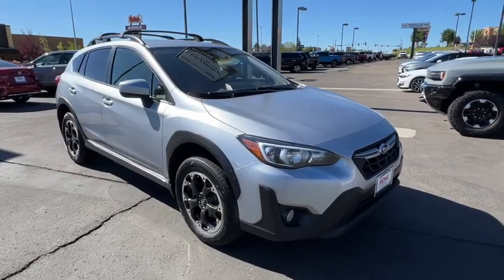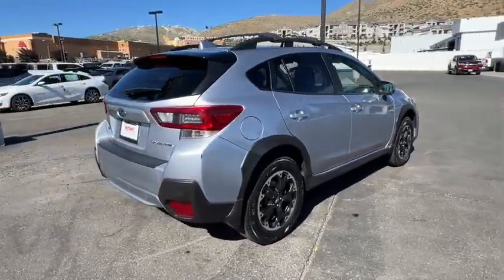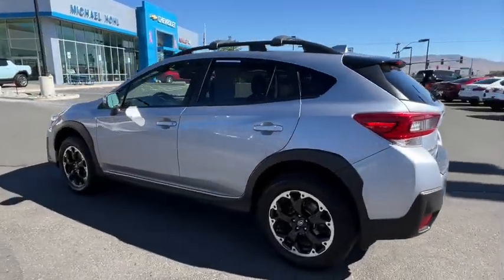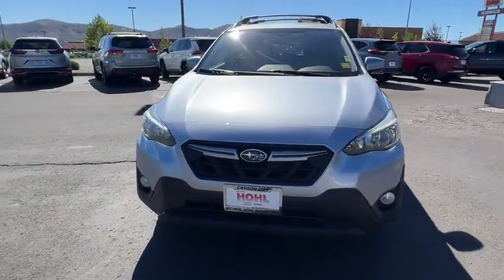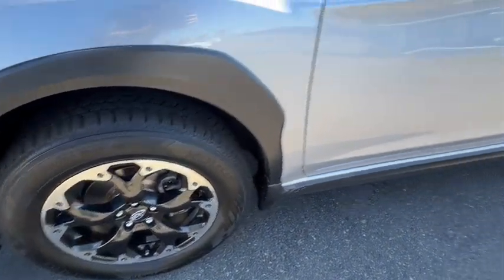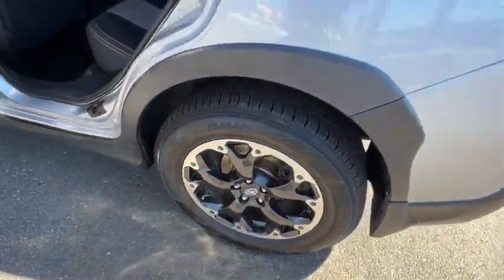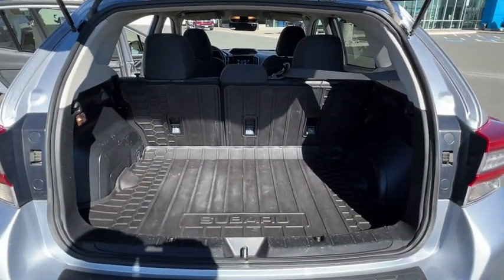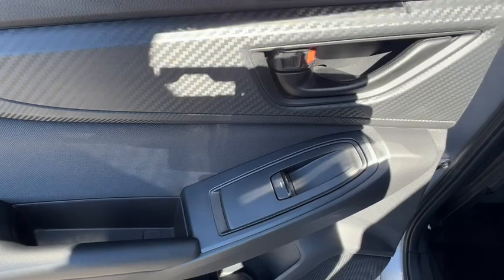2021 Subaru Crosstrek Premium NV Carson City, Reno, Fernley, Lake Tahoe, Northern Nevada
Pre-Owned 2021 Subaru Crosstrek Premium available at Michael Hohl GM Superstore located in 3700 S. Carson St, Carson City, NV, 89701. Servicing the Carson City, Reno, Fernley, Lake Tahoe, Northern Nevada area.
Please mention the stock GG24343A when you contact the dealership for this vehicle.